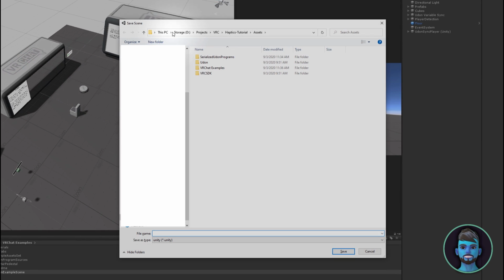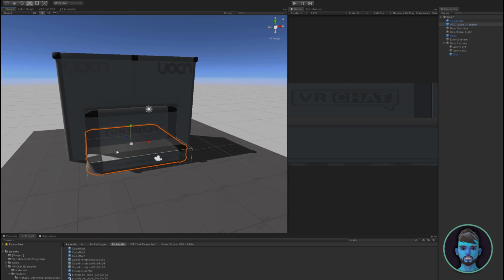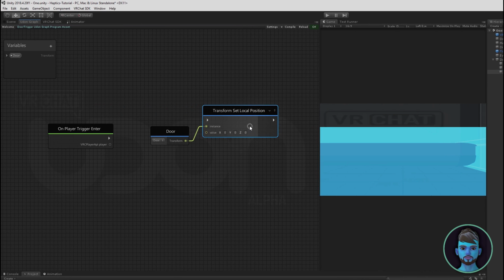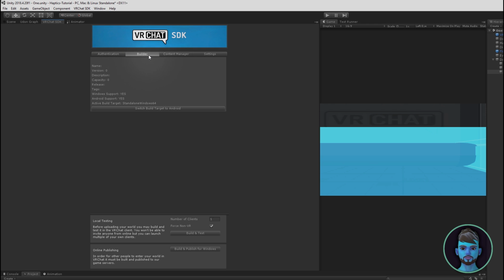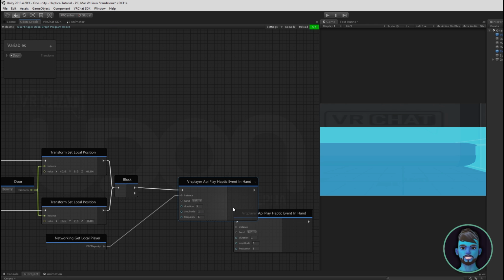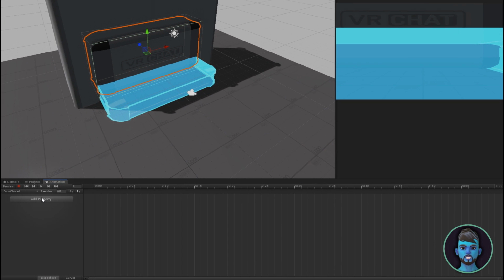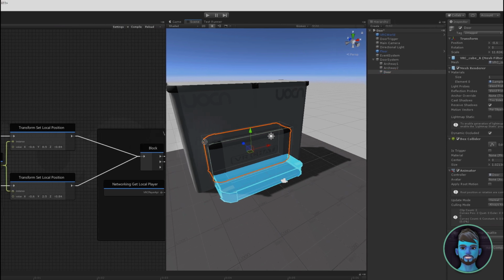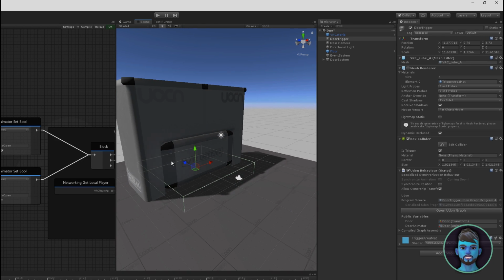VRChat Udon - Making Automatic Doors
These features are currently available only on our Open Beta version - check our Discord for more information.
Learn how to make doors that automatically open and close to let players through. This tutorial will use the Udon Graph to work with Player Triggers, Haptics (aka controller vibration) and controlling Animators with Udon.

Music is licensed CC-BY: "Don't You Think That I" by J.Lang